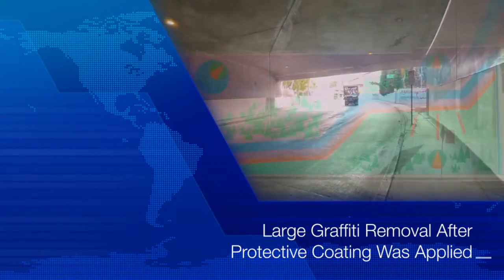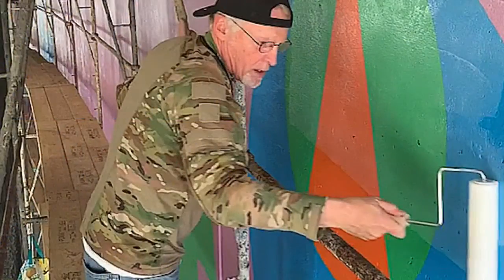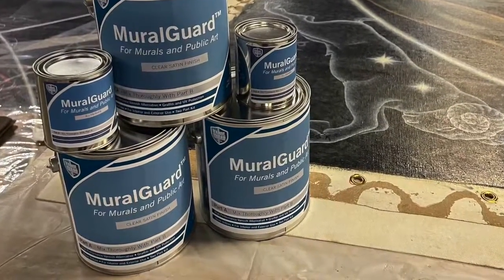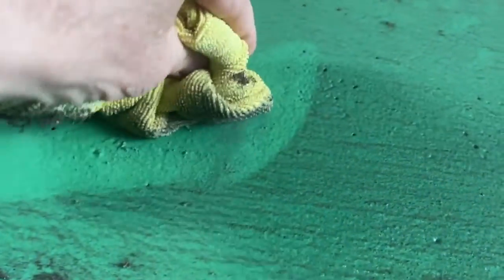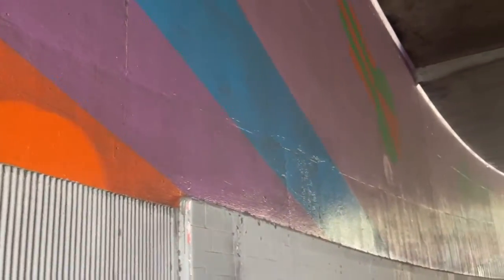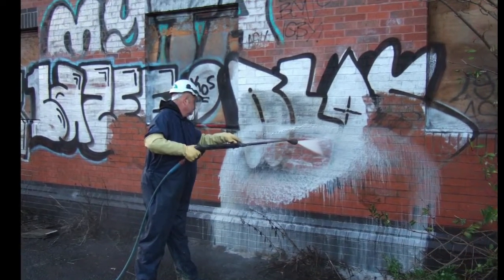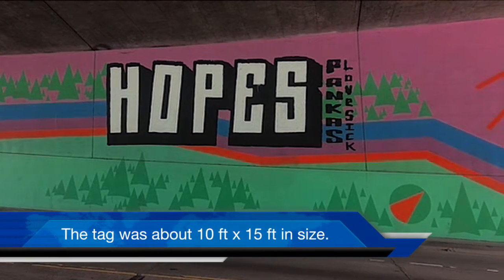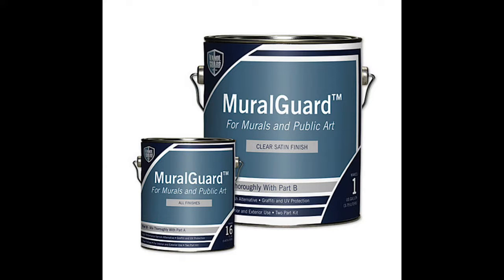Anti Graffiti Coating on Mural Public Art Put To The Test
Very difficult large tag was removed quickly without damaging the fine art mural, public artwork Click on SHOW MORE

The anti-graffiti coating vetted by the Dept. of Cultural Affairs of Los Angeles was designed specifically for this protection . MuralGuard MuralRestoration ScottMHaskins @FineArtConservationLab Art restoration